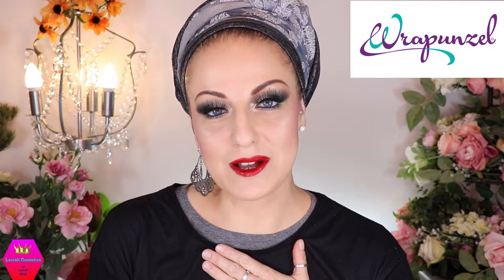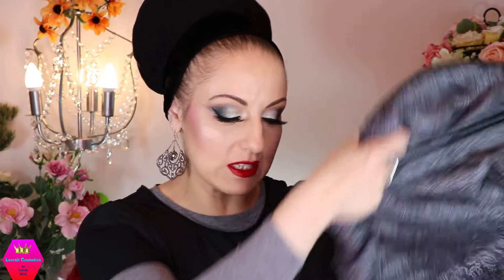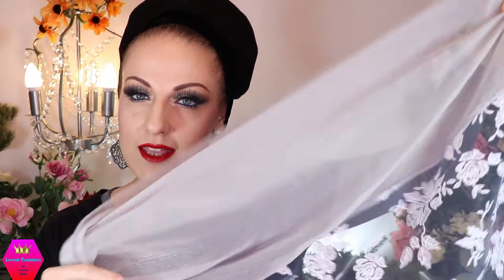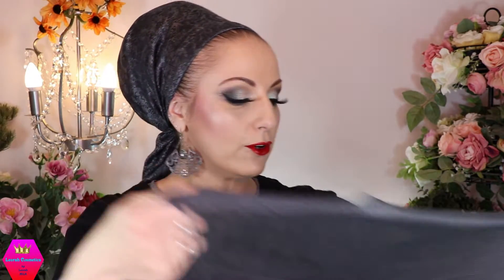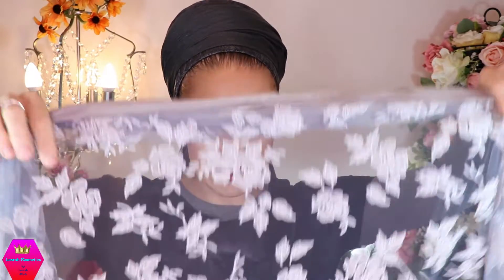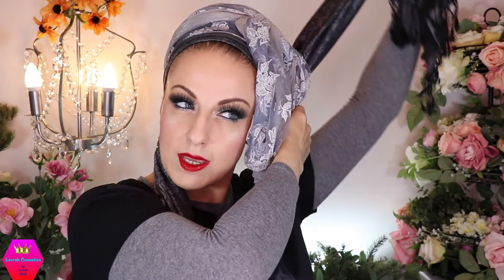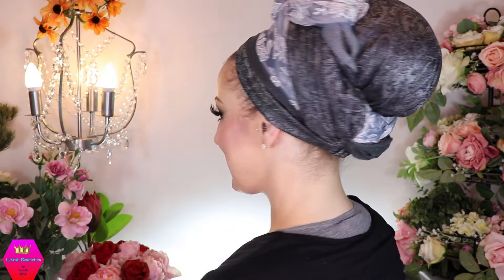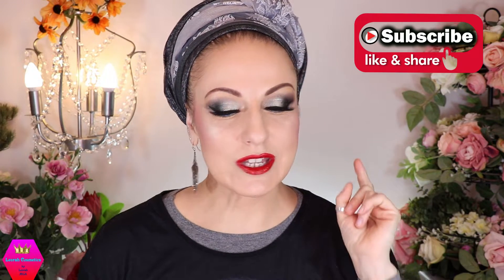The Launch Of The New Leorah Kit | Monochromatic Bliss 💖 | Wrapunzel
Hi Everyone and welcome (back) to my Beauty & Lifestyle Channel! Today’s video is the launch of the newest ‘Leorah Kit’ which always consists of scarves (and sometimes accessories) that I love and like to wear. I hope you’ll enjoy the video.

I'm uploading videos at least three times a week.
The content of all my videos reflects my personal opinions and experiences. If music is used in the video it is free, no-copyrighted music for content creators.

👑 SETTING POWDER, CONTOUR, BRONZER:
-Loose Powder (Transparent)
-‘Black Out’ Gel Eyeliner (Black)
-Mineral Baked Contour (Say My Name)
-Mineral Baked Bronzer (Wannabe)

-Mineral Baked Blush (Isla Bonita)

-My Own Brow Powder Palette (High Pigment Wet & Dry Eyeshadows: 03 Satin Peach, 09 Satin Dark Chocolate, 10 Matte Hazelnut)
-‘Multiplay’ Eyeliner (13 slate blue)

-‘Lash Princess’ Volume Mascara (Black)
-‘You Better Work’ Length Definition Mascara, Waterproof (Black)
-Lash Book

-‘Berlin Underground’ Intense Eyeshadow Palette

-Waterproof Lipliner (Crimson)